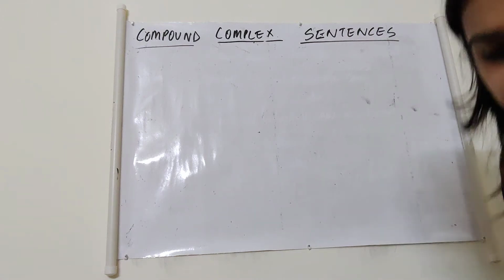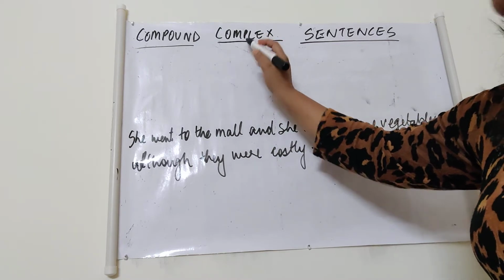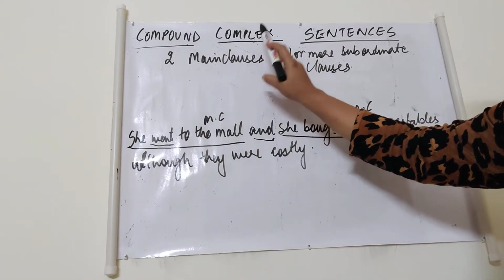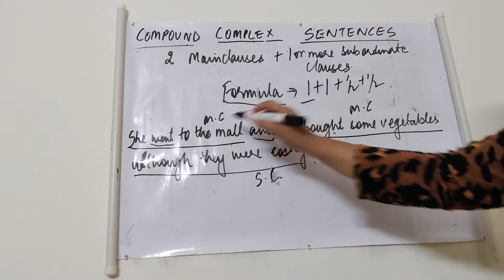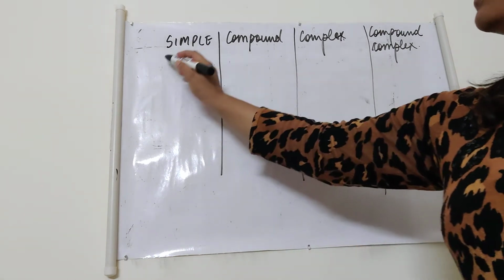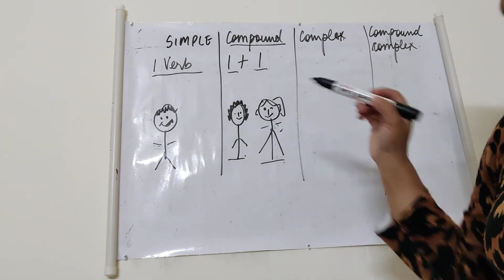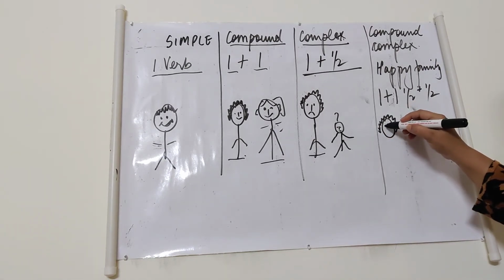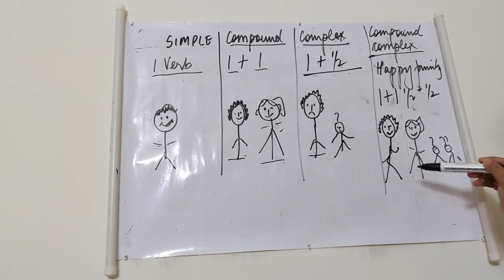Kinds of Sentences-Conclusion